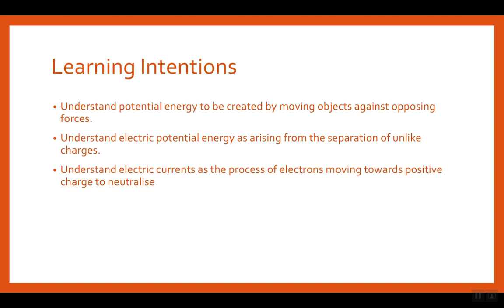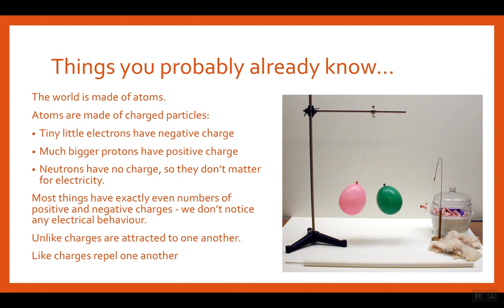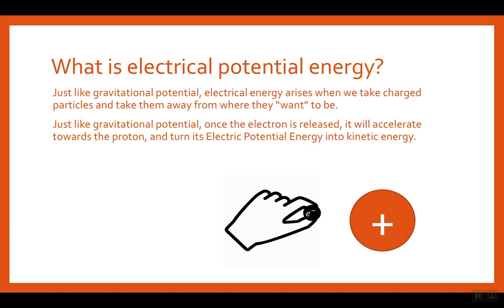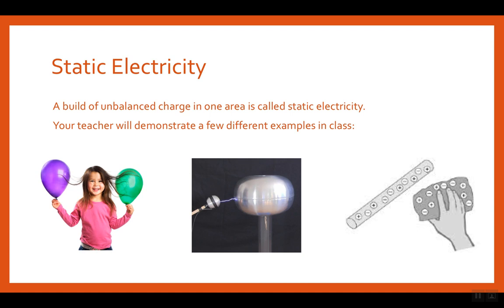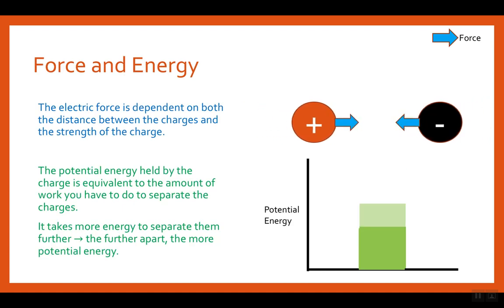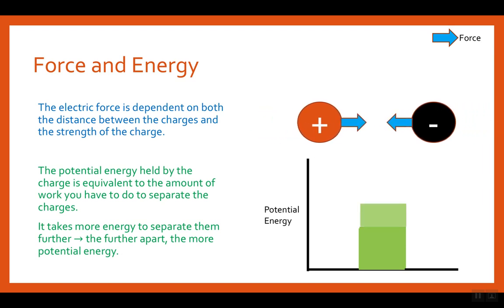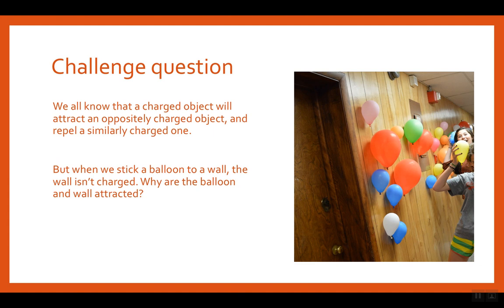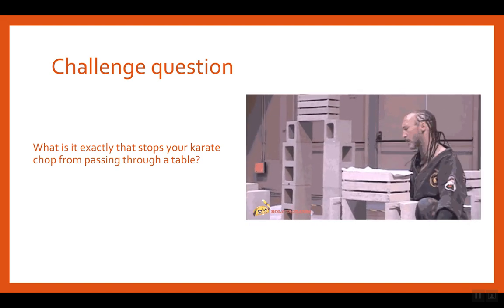3 Electric Energy